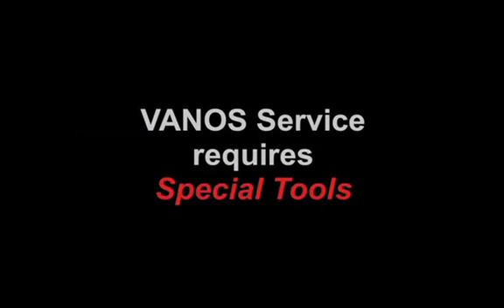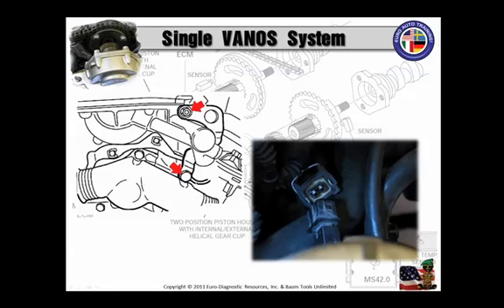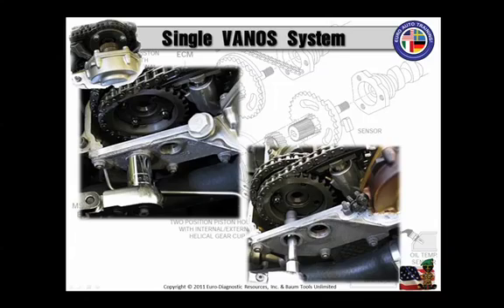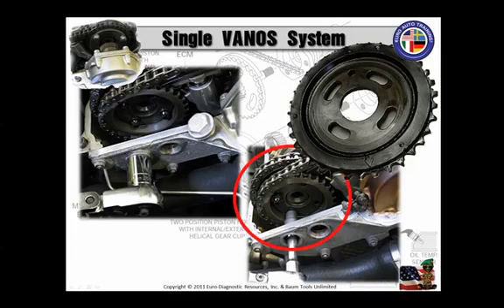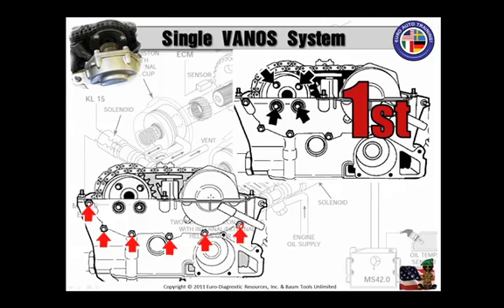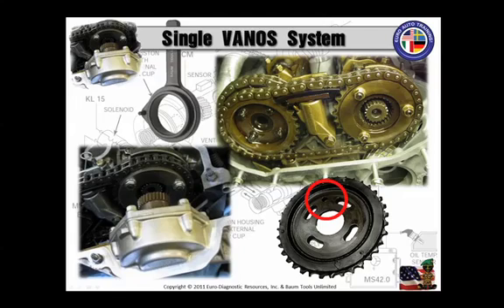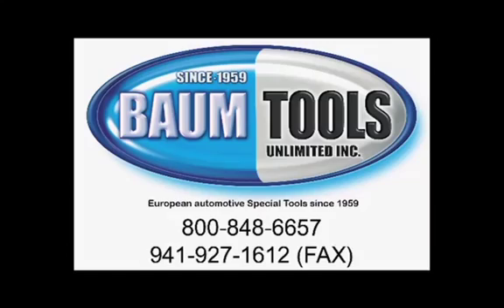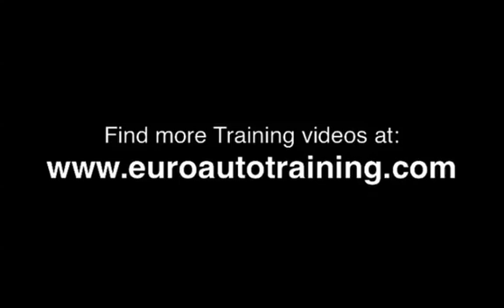VANOS - Chapter 9: Removing the Single VANOS Assembly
Chapter 9 of our comprehensive eleven Chapter Single VANOS Service video, developed and presented by Angelo Campana. In Chapter 9 Angelo explains removal of the VANOS Assembly, and offers a few tips to help make sure you get it right. Visit EuroAutoTraining.com for more on demand training videos!